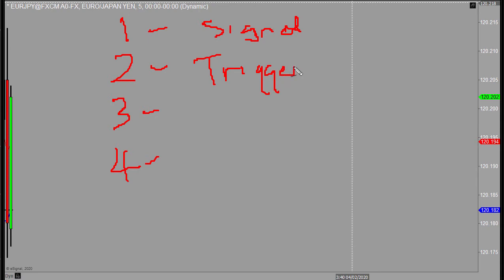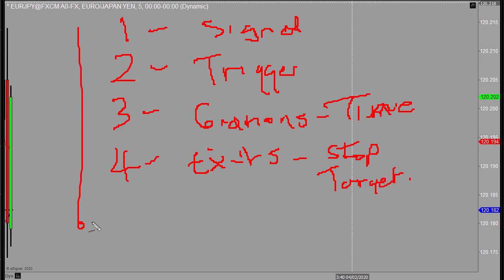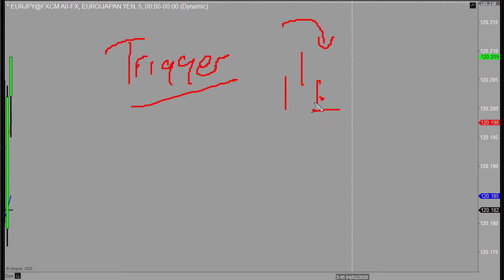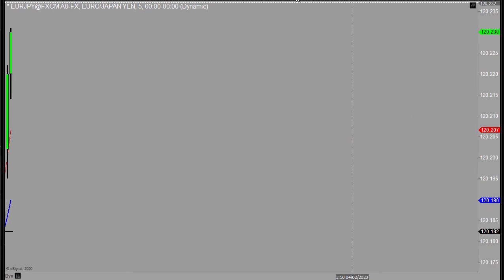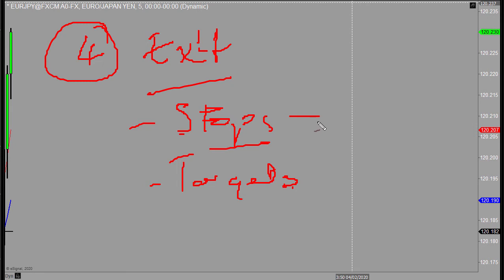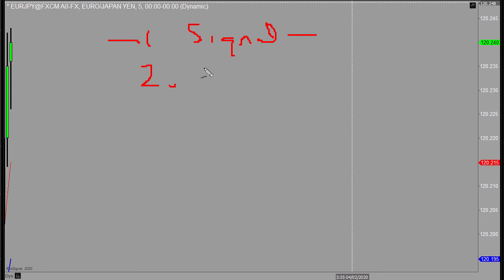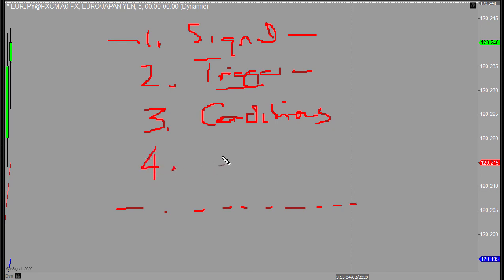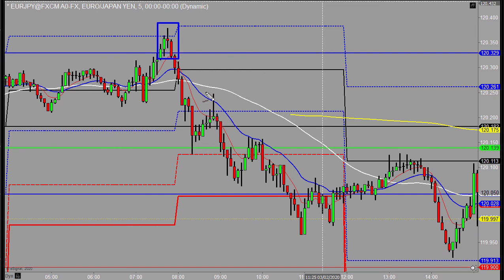Back testing Part 1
There are a number of steps to thoroughly back testing a strategy. In this first video I have looked at the very first steps to consider before you even start the testing process.